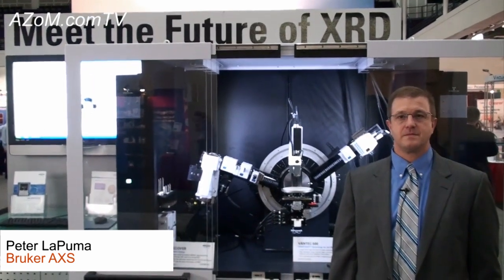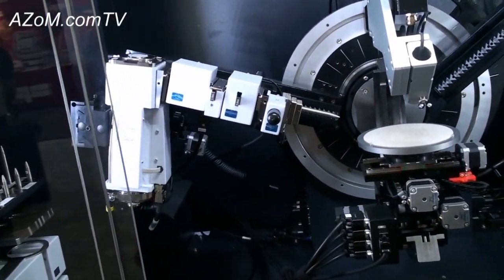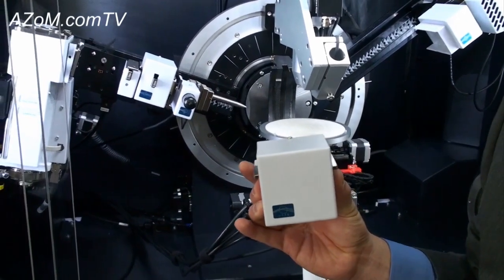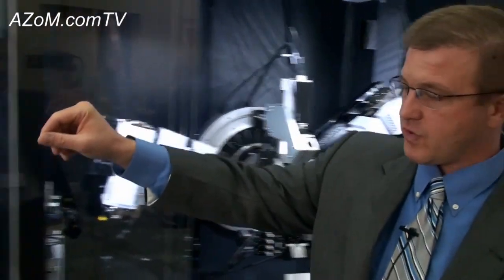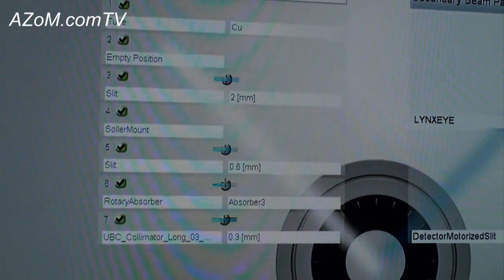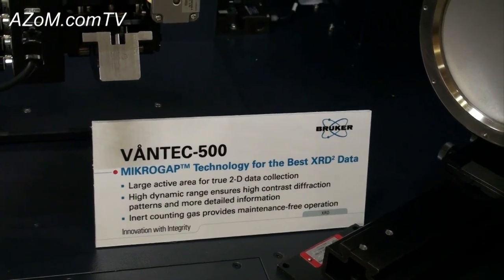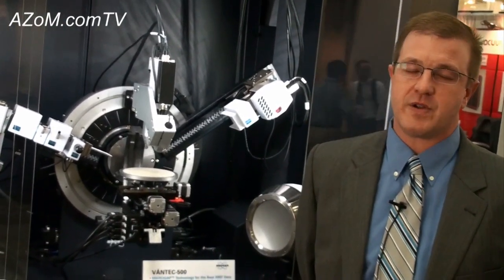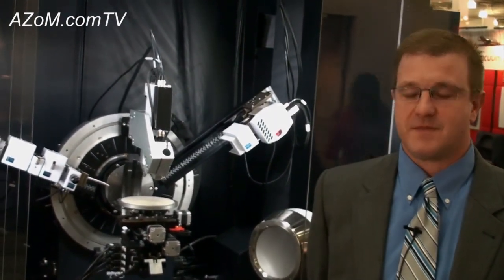The Bruker D8 Discover XRD System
Tour of the Bruker D8 Discover x-ray diffraction system at MRS Fall Meeting 2010.